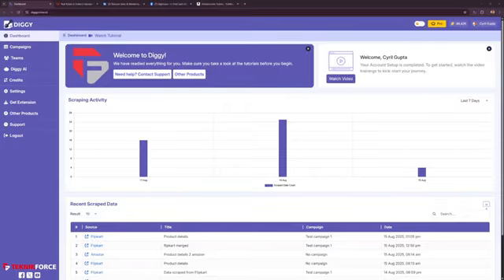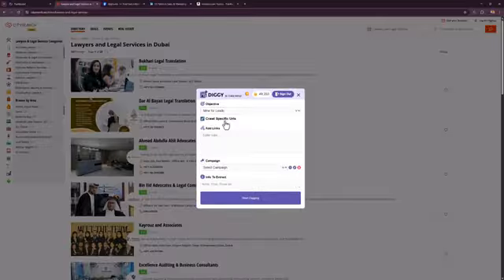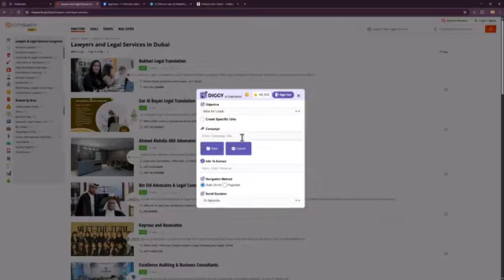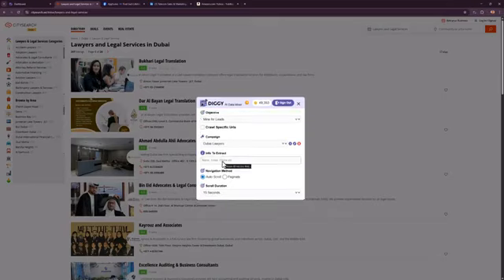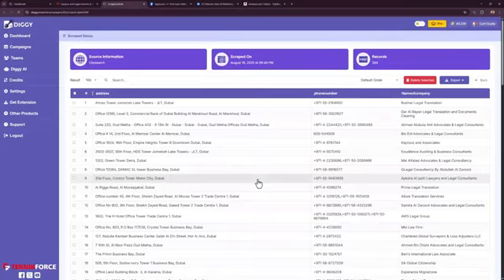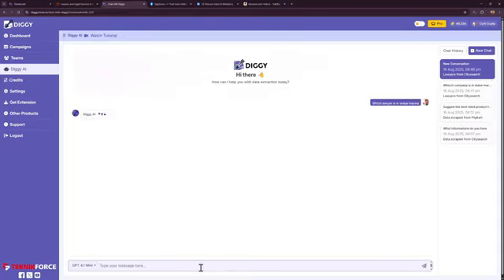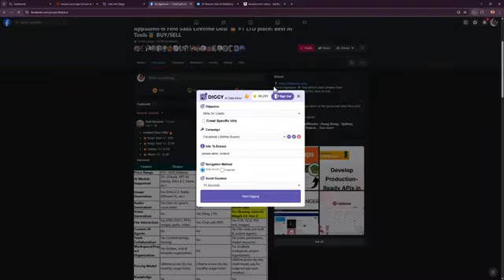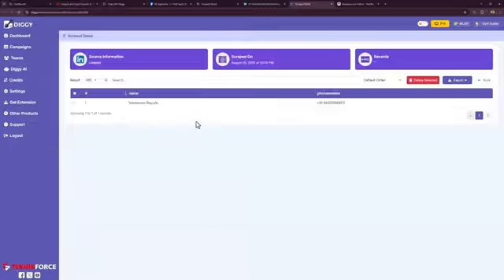Diggy Miner AI Review: Shocking Interview with the Creator | Demo & Bonuses (Don’t Miss This Deal)”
Wondering if Diggy Miner AI™ is worth your money? In this review, I’ll reveal everything buyers want to know: the shocking demo, all the bonuses inside, plus the special discount deal happening right now.

Inside this video, you’ll discover:

The real Diggy Miner AI demo so you can see how it works

The complete bonus bundle included with your purchase

Details on the exclusive launch discount before prices rise

Honest insights on pros, cons, and use cases

If you’re on the fence, this video will save you time and help you decide.

Act fast — this launch deal won’t last.

Diggy Miner AI shocking demo, Diggy Miner AI bonus bundle, Diggy Miner AI review 2025, Diggy Miner AI limited time deal, Diggy Miner AI honest buyer review, Diggy Miner AI launch discount, Diggy Miner AI pros and cons, Diggy Miner AI buyer decision, Diggy Miner AI walkthrough demo, Diggy Miner AI bonuses explained